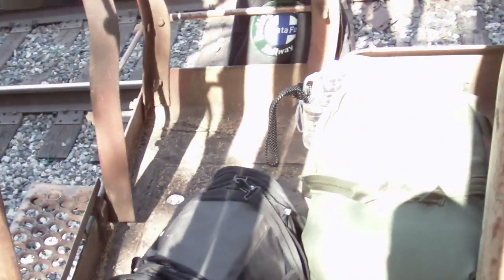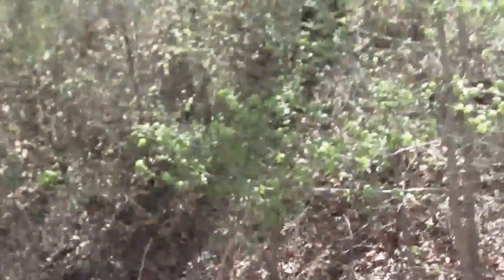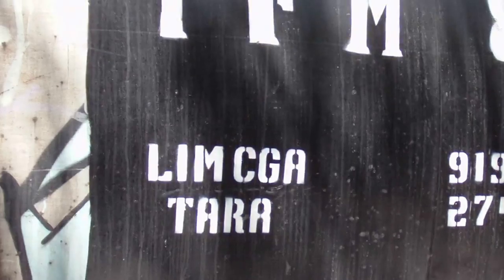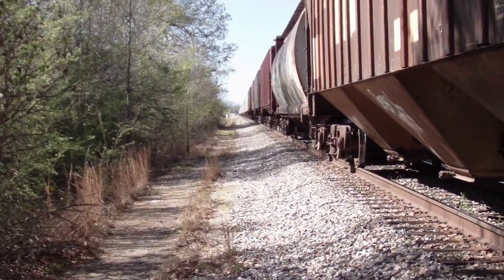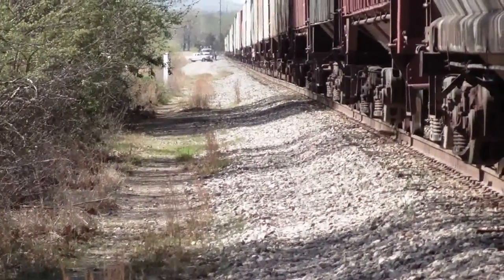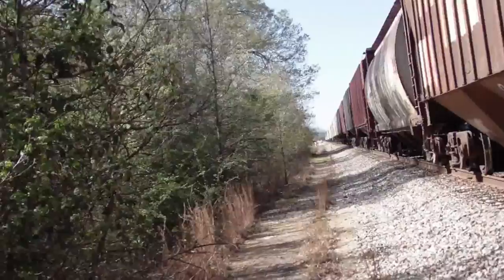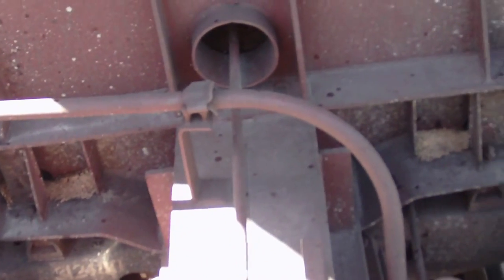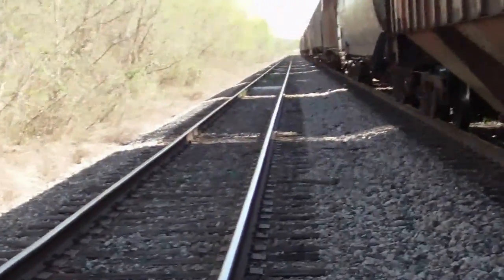Shreveport, Louisiana, bound grain shuttle train finally rolled in! ("KCS Railroad")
I found a nice ride on this grain shuttle/unit train in Heavener, Oklahoma.  We're just waiting to fuel up before departing south for Shreveport, Louisiana.